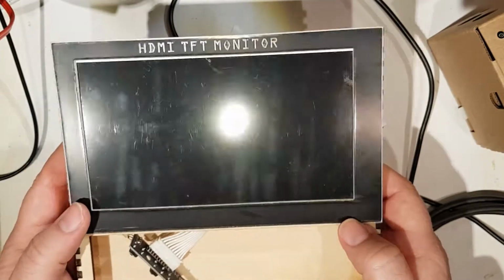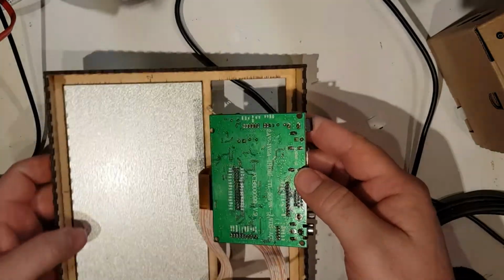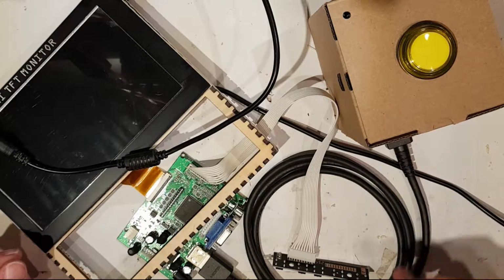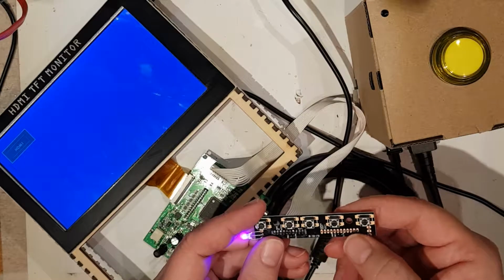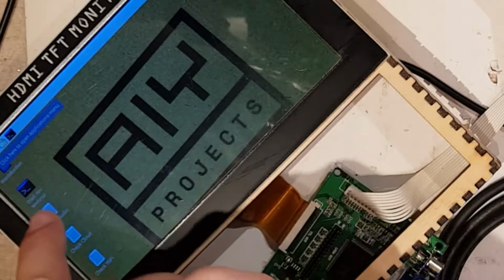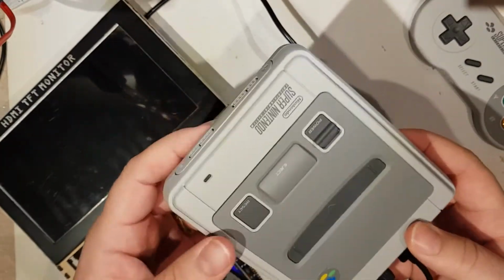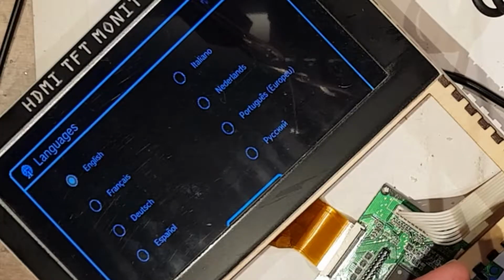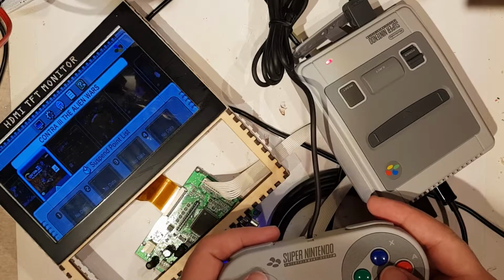Barebones 7 LCD HDMI Card and panel with Rpi and mini SNES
Featuring the "7 inch TFT Screen Display Monitor for Raspberry Pi2 3 + HDMI/VGA/AV Driver Board" bought from eBay and tested on a Raspberry Pi and a mini Classic SNES